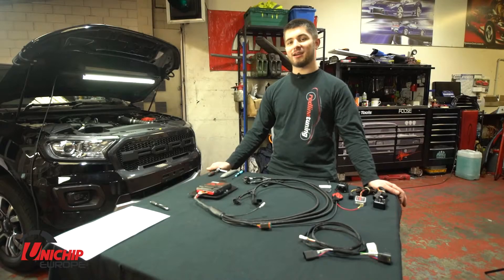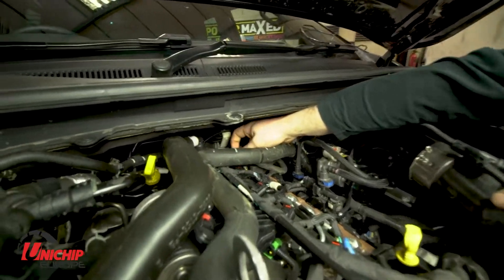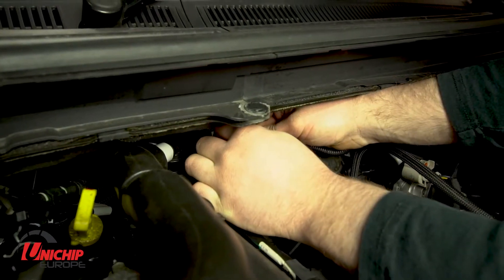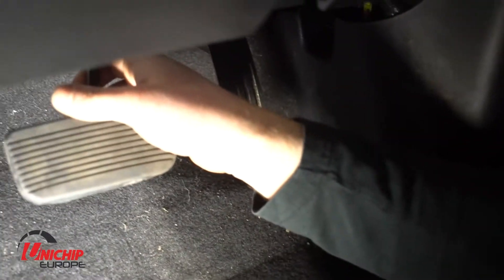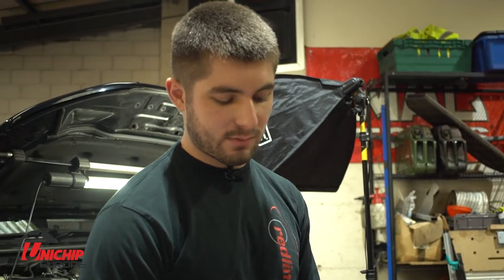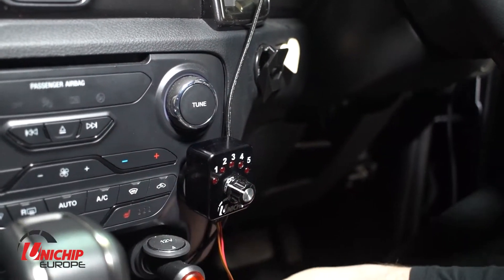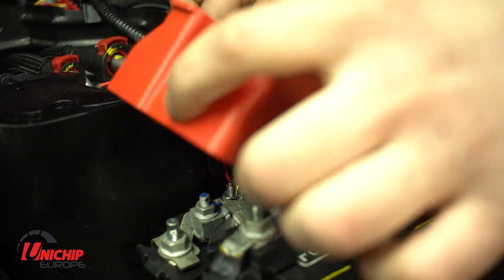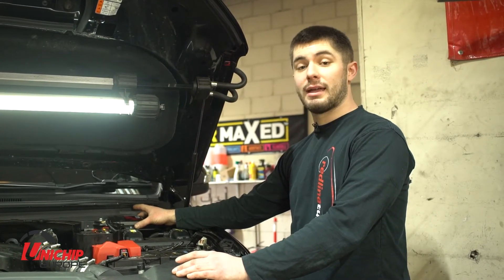Unichip ECU Plug and Play Kit Installation - Ford Ranger 2.0L EcoBlue Edition.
Installing Unichip Europe's Plug and Play Tuning Kit for the New Ranger is simple. It's just a case of unplugging a few connections & connecting your kit!

In this video, Unichip Europe technician Charlie demonstrates exactly how it's done.

After watching this video, installation shouldn't take you more than an hour. Follow this guide, and before you can say "Ford Ranger Raptor / Ranger / Wildtrak 2.0L EcoBlue", you'll have 20.42% more horsepower, 71.3 lb-ft of torque and access to 5 exclusive maps created especially for your truck!

Maps are as follows:

1) Anti - theft "immobilizer" Map.
2) Standard / Stock ECU Map. (Diagnostics)
3) Economy Map.
4) Sport + Map.
5) Performance Map.

Each map is unique to the next. No increments of the same map here - each option is designed to make your Ranger more versatile AND more powerful, creating a much better spirited drive.

You can find our genuine dyno graphs, more technical information and tonnes more useful content on the official Unichip Europe shop listing.

The only tuning box / chip tuning device you need to consider.